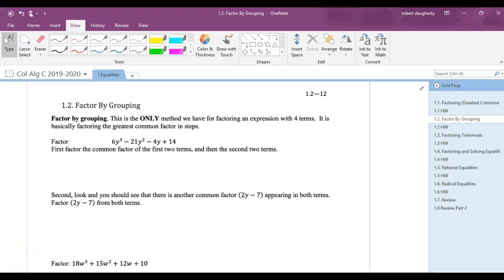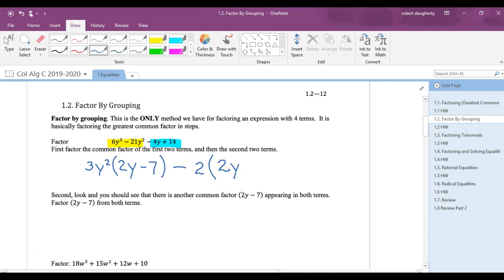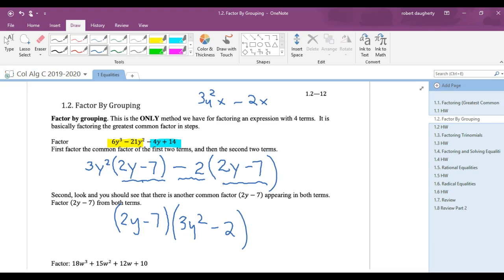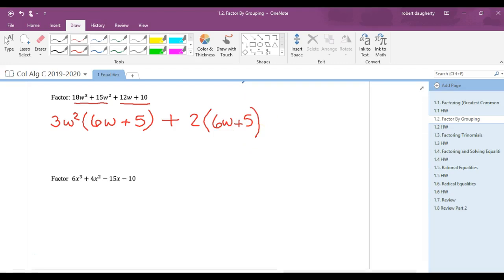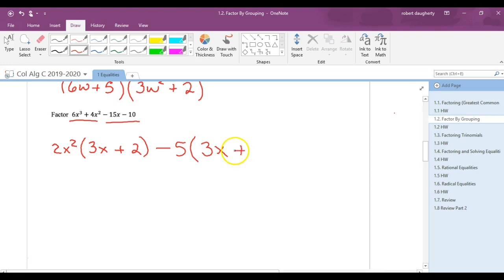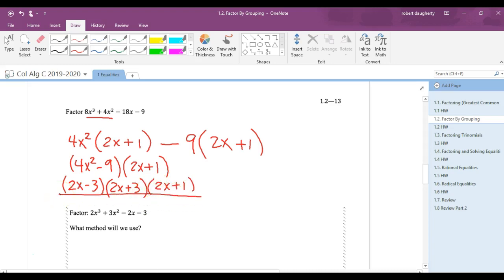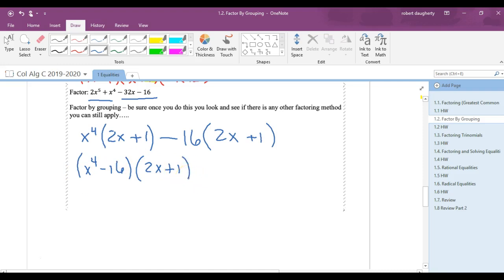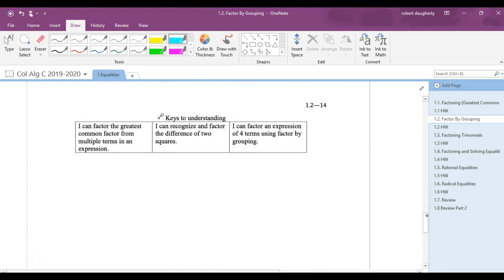1.2 Col Alg Factor By Grouping